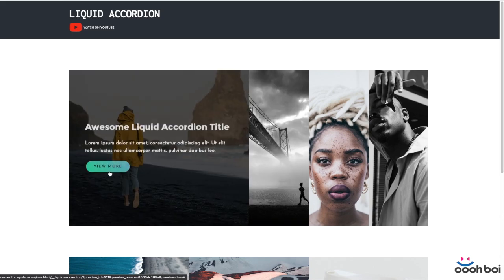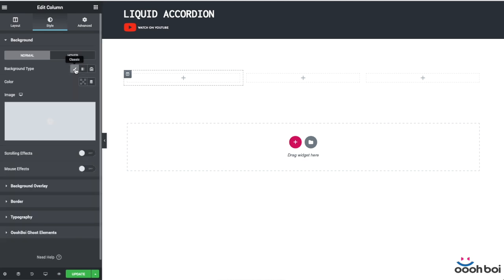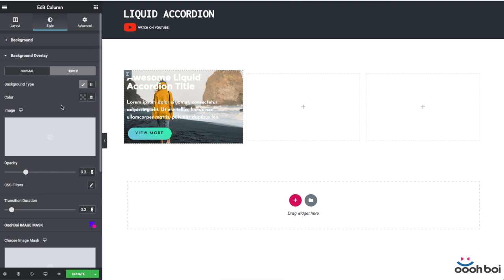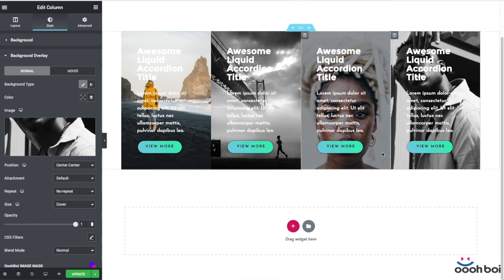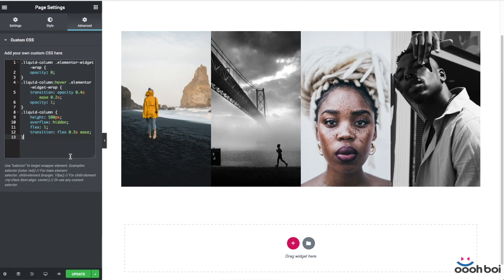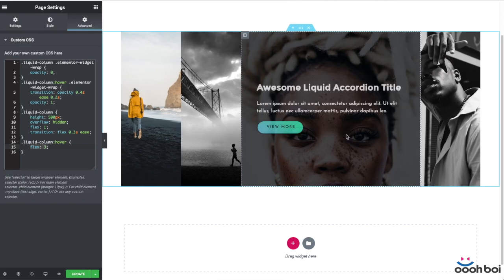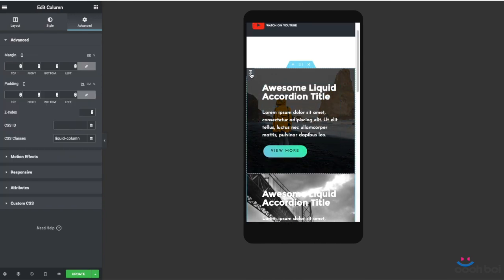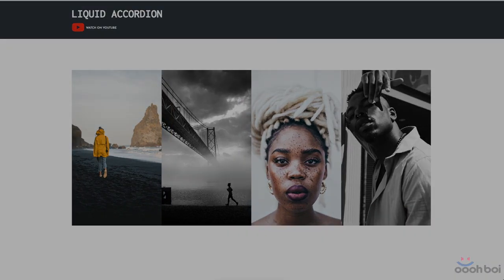The Liquid Accordion - Elementor PRO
Liquid Accordion. Sounds interesting? OK, take a break and see how it can be done in Elementor PRO. It’s another nifty, little effect that can be used to wow your clients or make any website stand ahead of the competition. It’s custom made out of section and columns, and a few CSS rules.

EXTRAS!